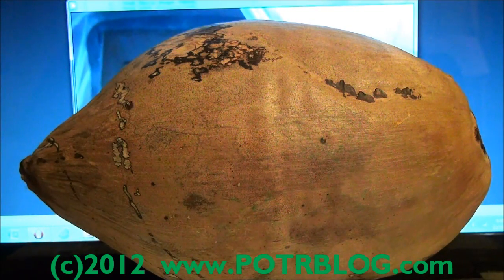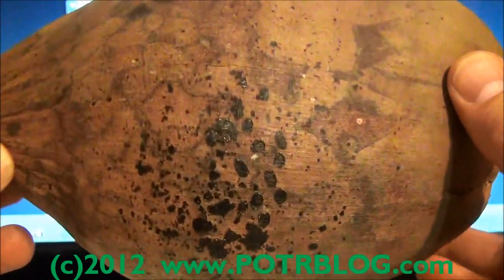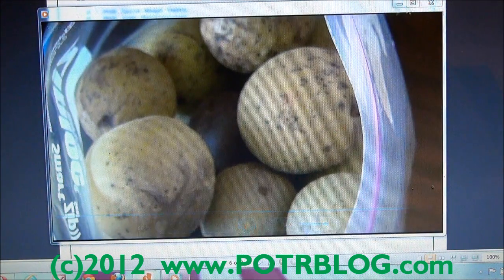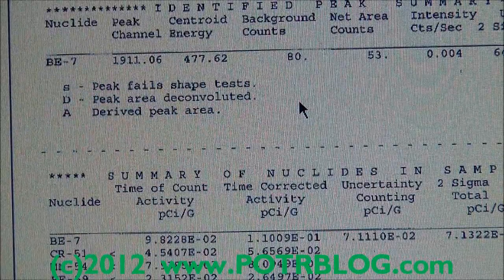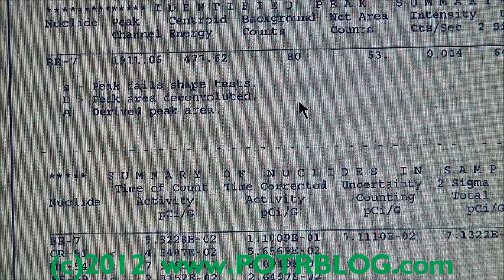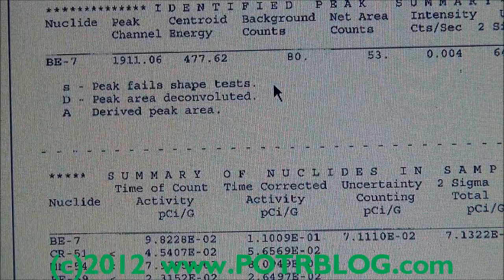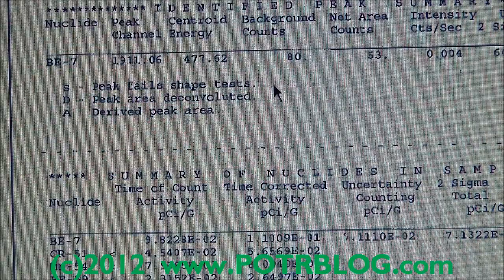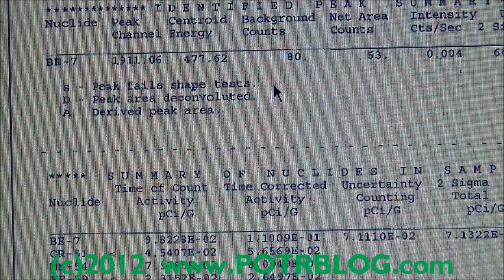Radioactive Black Walnuts In Missouri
So far the POTRBLOG team has spent approximately $2,300 for professional gamma spectrometry lab services to test key food products which may give insight into the ongoing buildup of Fukushima radioactivity in North America. We thank those who have supported this effort via donations, as of today we have received approximately $1,000 in donations to help offset these expensive tests.

In the most recent lab test we submitted wild black walnuts harvested from a local playground area; these trees reside in a usually muddy/swampy small bottom land area. As such, these black walnuts may make for good indicators of bio-available radioactive contamination. Our own Geiger counter tests indicated that these Walnuts were radioactive at 150% over background radiation (580 counts vs 376 counts), hence we sent these off to the professional lab for further testing.

 On the good news side, heavier radioactive man made isotopes such as Cs-134/ 137 were not detected by the lab. This is good news as previously we had detected Fukushima Cesium 137 in a 2011 ground beef sample. On the negative side, the Black Walnuts tested positive for  lighter weight radioactive Be-7 at  4 Bq/Kg.

  Be-7 is lighter than both Nitrogen and Oxygen, it is formed via spallation when Neutrons and/or Protons slam into Nitrogen / Oxygen atoms.  One possible source for the creation of Be-7 is the interaction between Fukushima Corium and the liquid (or gaseous) Nitrogen being pumped into the Fukushima 'containment'. The other possible source is from Solar Coronal Mass Ejections impacting Earth's atmosphere. The former the Nuclear Industry will likely never ever mention. The later is a well known phenomena, and was heavily mentioned  as a cause of Be-7 detections during the initial phase of the ongoing Fukushima disastor;

 In the case of our Missouri Black Walnuts, we cannot rule out Fukushima as a source, but we give more credence to CME production as the majority source. Overall, as the results of our tests, we have lowered our risk mitigation threshold for MIDWEST produce grown prior to December 2012. Our risk mitigation threshold remains high for any and all food products from  Canada and those food products west of the Sierra Nevada and Cascade mountains.

 Our risk mitigation lowering is based on the Midwest drought and the negative bio-available detections since the initial phase of the ongoing catastrophe. On the other hand, every rain storm once again raises the long term bio-accumulation risk.

In possible future tests, the next item we would like to have tested in the professional Gamma Spectrometry lab is a Florida Key's Coconut which fell from the tree in July 2011. We believe this coconut will provide insight into the southerly range of the initial radioactive Cesium  plume from Fukushima.